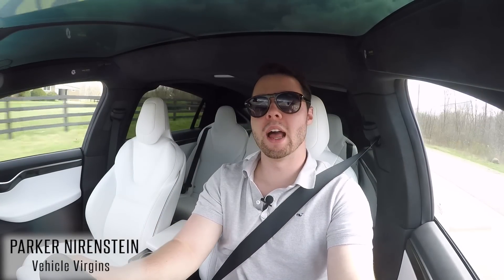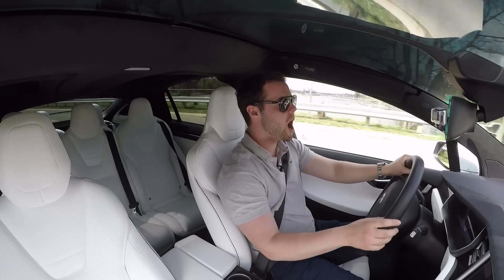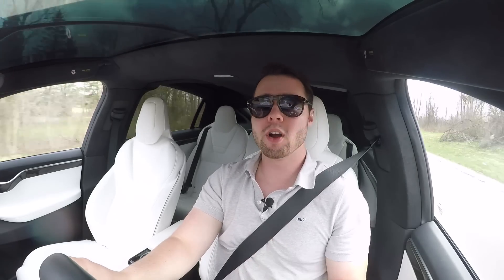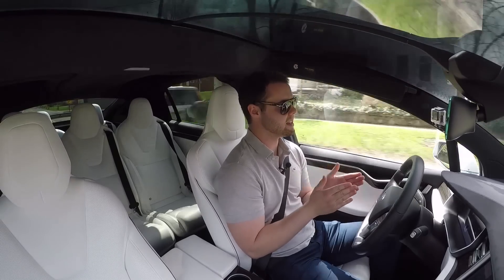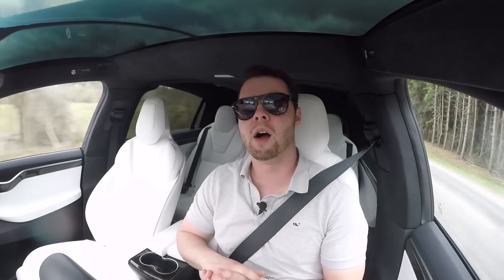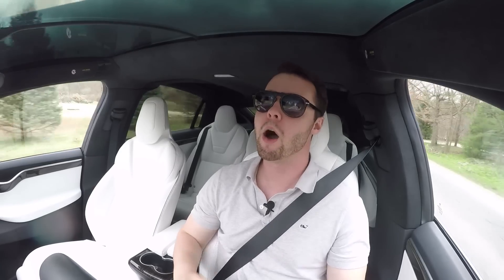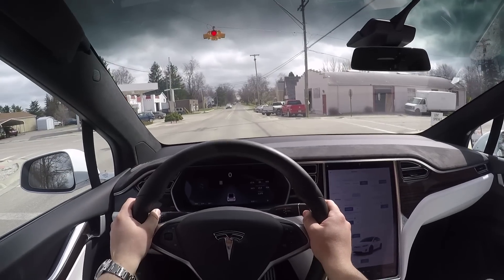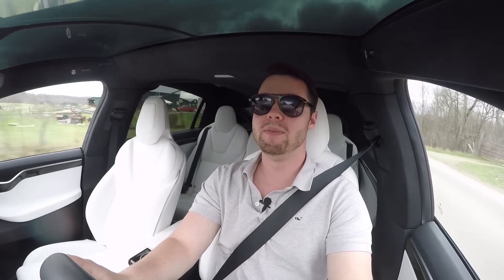Why The $150,000 Tesla Model X IS THE BEST SUV EVER!!!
Vehicle Virgins Shirts and Stickers!

Today I review the new Tesla Model X P90D. This might honestly be my favorite SUV in the world. From its insane acceleration to its falcon doors, the Model X is pushing the limits of what is possible in a family vehicle.

48107